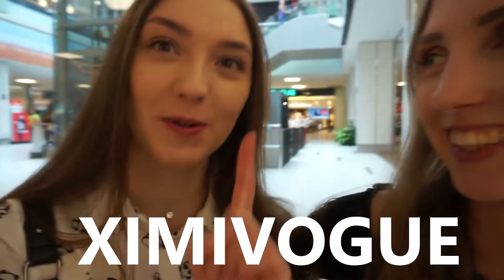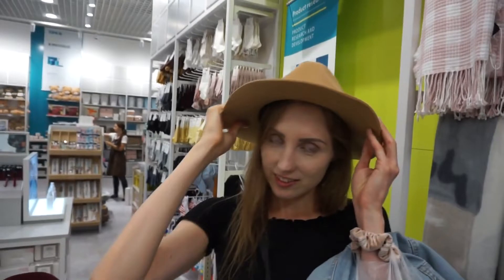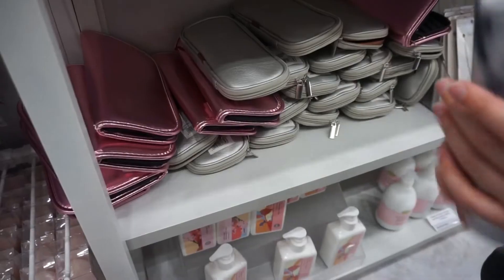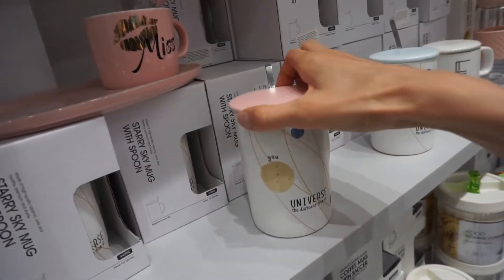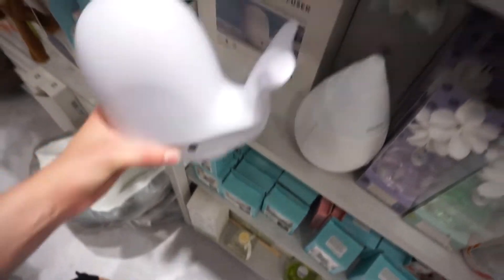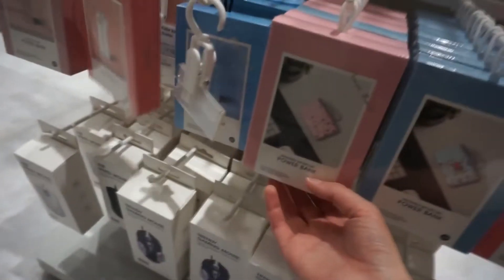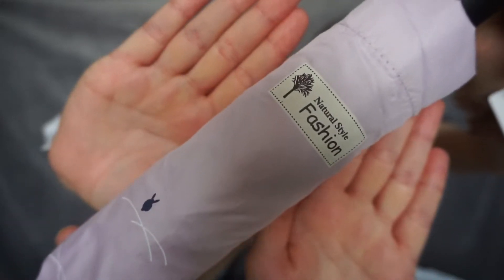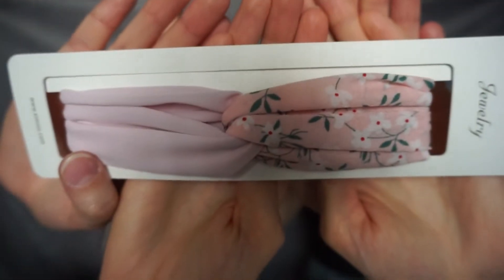Exploring FIRST XIMIVOGUE Retail Store in Latvia -D&A Vlog